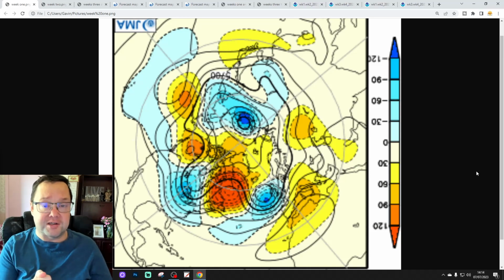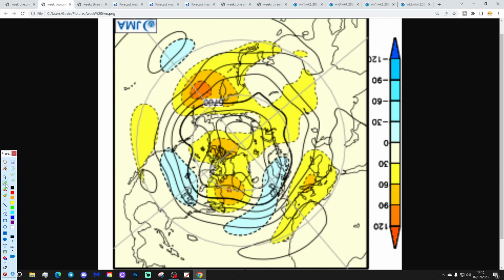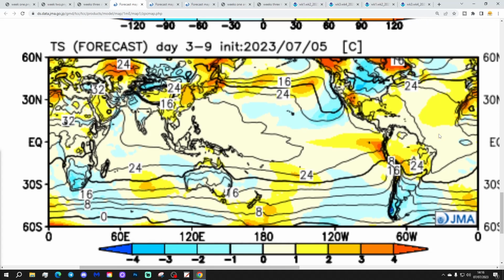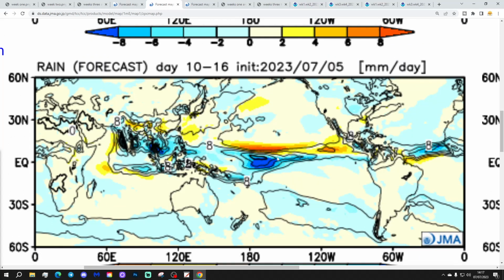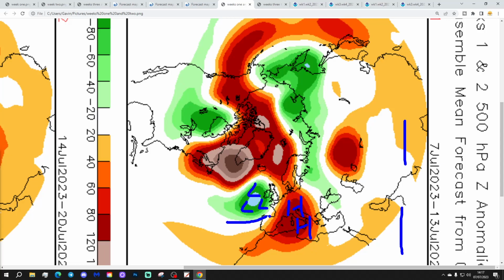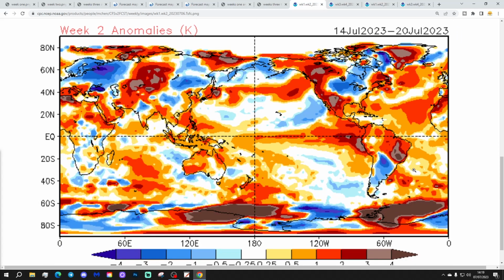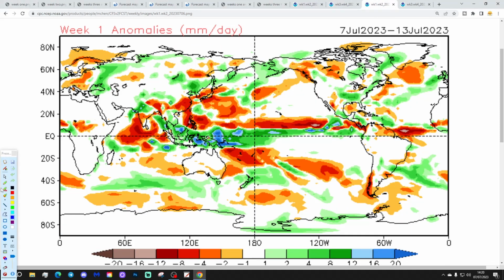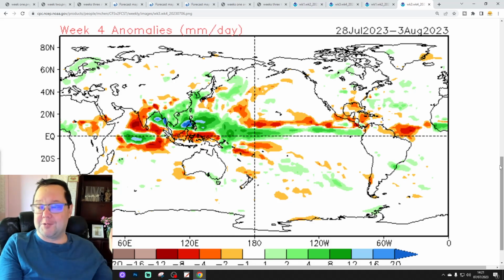Unsettled July With JMA Friday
Welcome to this weeks JMA Friday - Your weekend starts here!

This update will be taking us from today - 7th July to 4th August 2023 - Cooler and more unsettled weather is on the way next week and JMA Friday today is suggesting unsettled weather could continue right through much of July - in complete contrast to Junes hot and dry weather...

💡  Video Credits: 💡

 💡 GWV Links: 💡